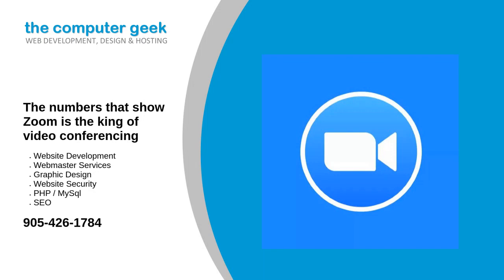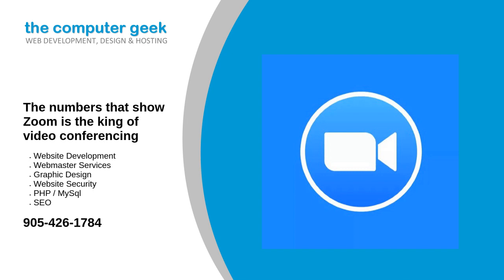The numbers that show Zoom is the king of video conferencing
Microsoft Teams has enjoyed a meteoric rise in popularity over the last few years, but Zoom is still the most dominant force in the video conferencing market, new figures suggest.